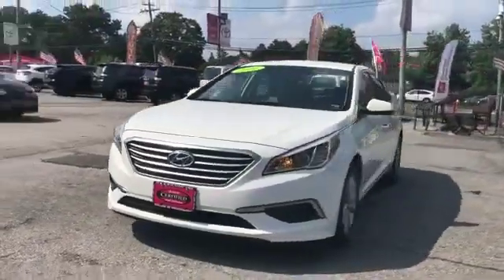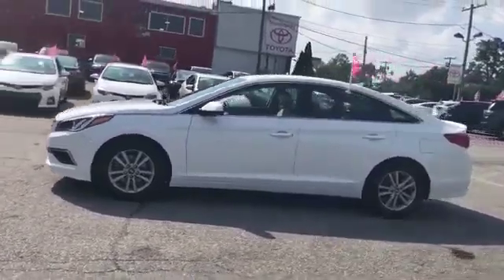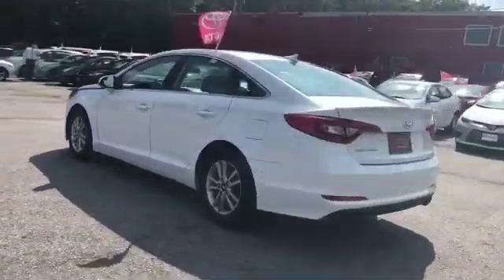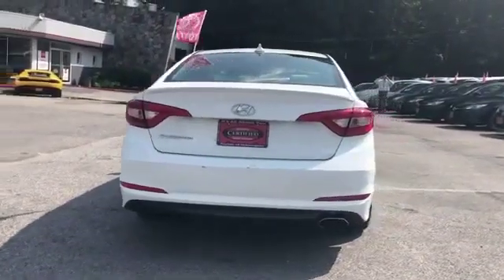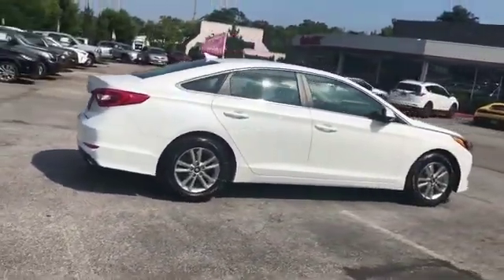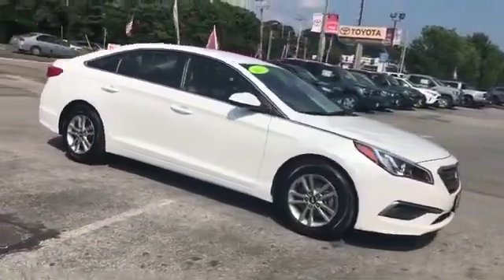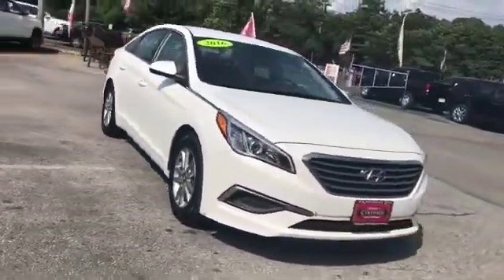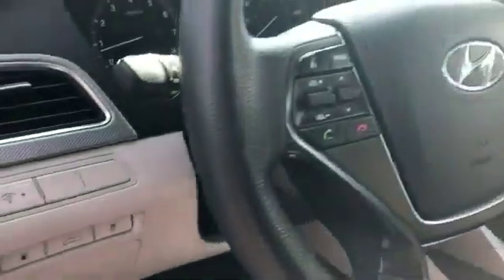Used 2016 Hyundai Sonata 2.4L SE 5NPE24AF2GH418471 Huntington Station, Melville, Commack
2016 Hyundai Sonata 2.4L SE 5NPE24AF2GH418471 Video

This 2016 Hyundai Sonata 2.4L SE 5NPE24AF2GH418471 is full of phenomenal features such as: